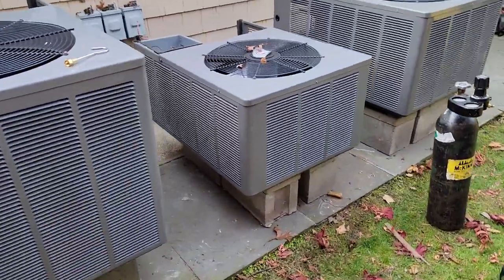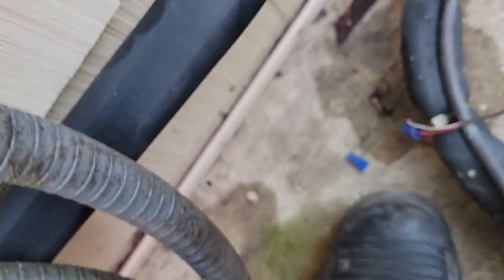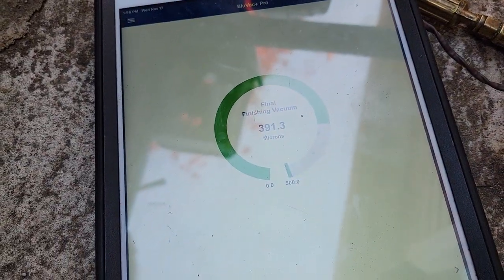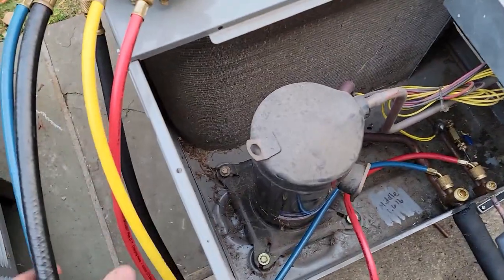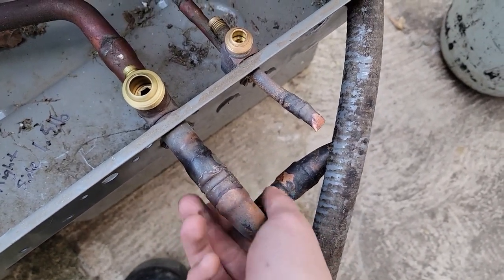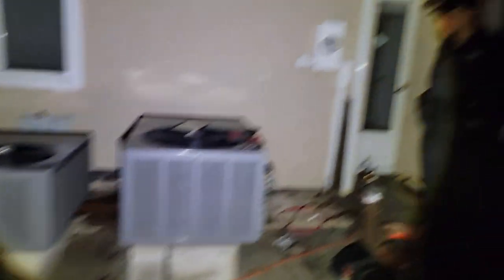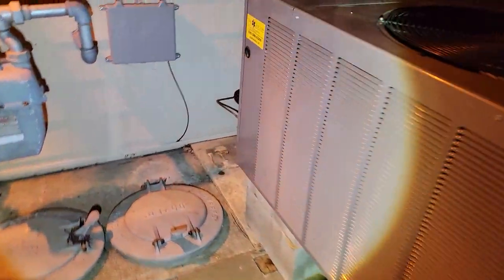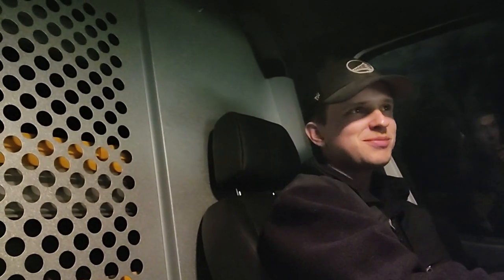Relocating 3 Condensers! First Big Solo Job! Rheem 410a!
Had to move 3, condensers today to give more clearance for work to be done on the house, I wasn't sure I'd be able to get it done but 10 hours later... and it's completed. Customer was very happy, I'm very happy, and Mikey pipes is very happy.

LESOVI Fishing Lure Boxe